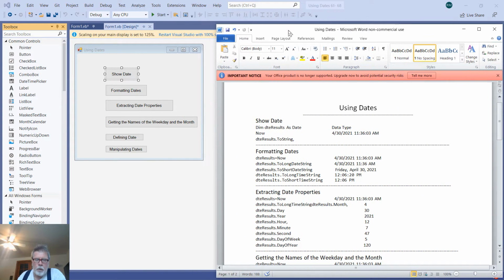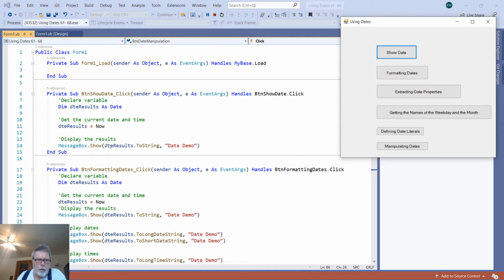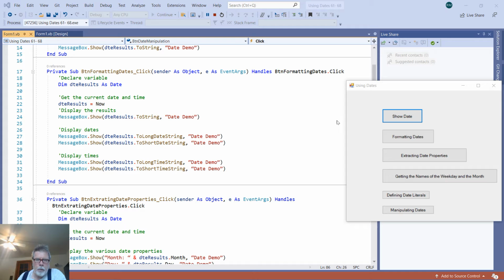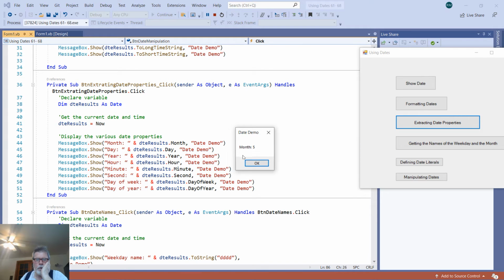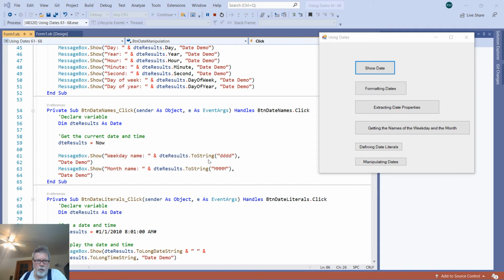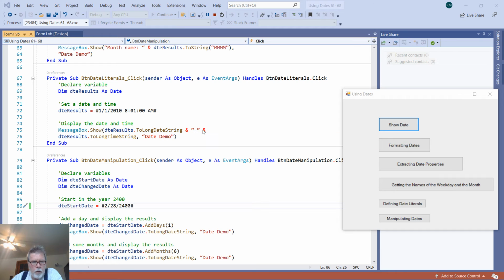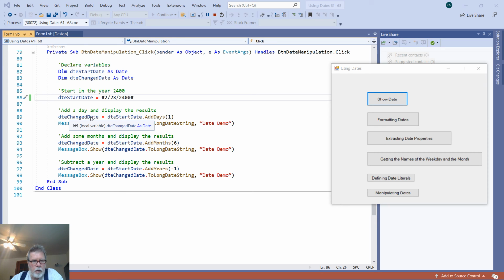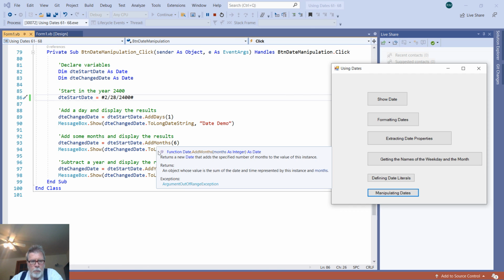(11) Visual Basic -Using AS Date-, Data Types- 61 68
Explain AS Date --Data Types.